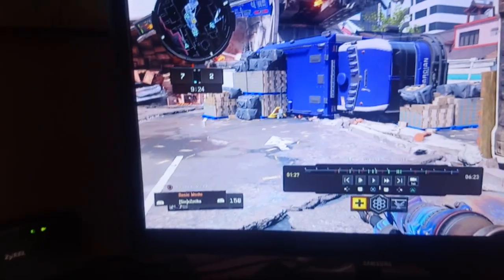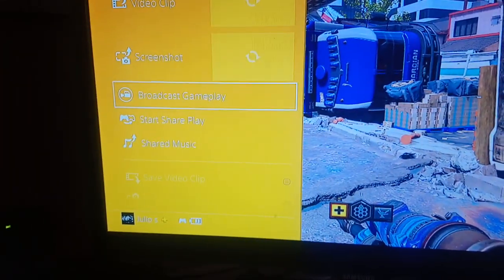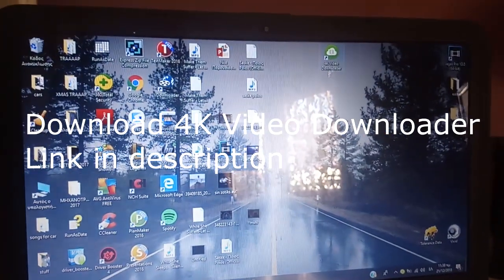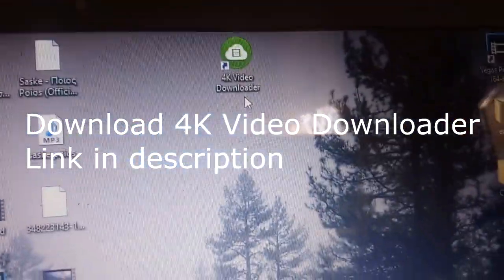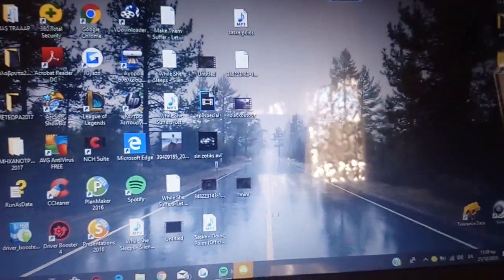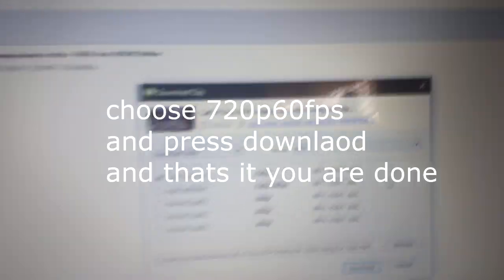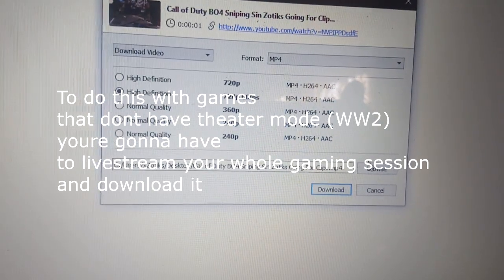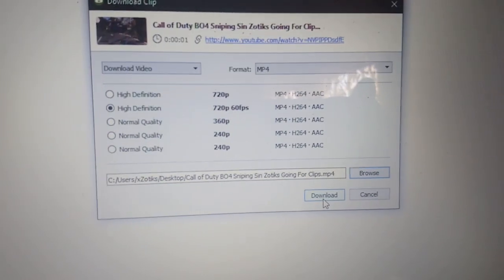HOW TO RECORD YOUR PS4 GAMES AT 60FPS WITHOUT A CAPTURE CARD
this is a sloppy tutorial on how to record your ps4 games at 60fps without a capture card
if your game doesnt have a theater mode then youre gonna have to livestream the whole session and then download it and cut the part that you want with an editing programm